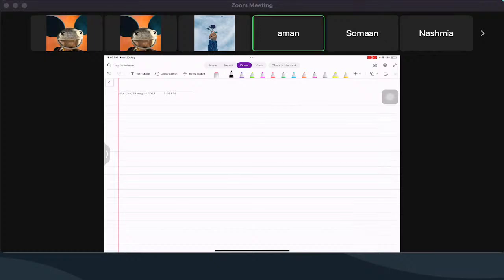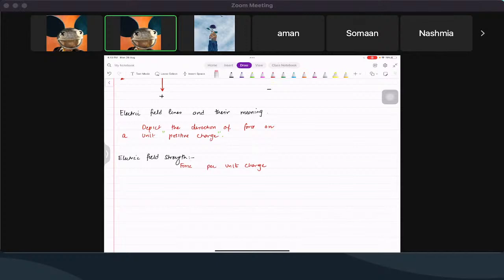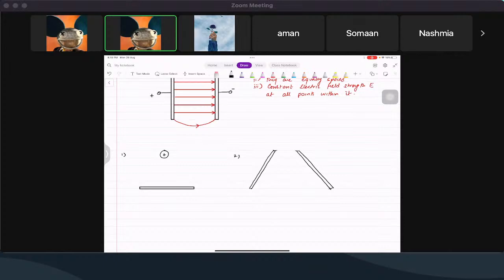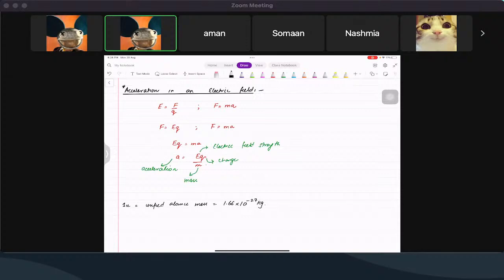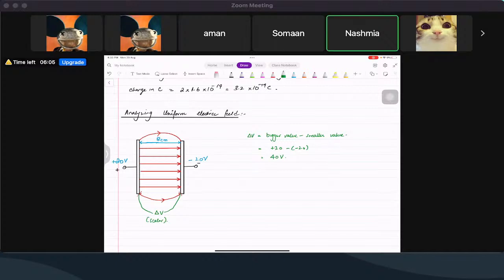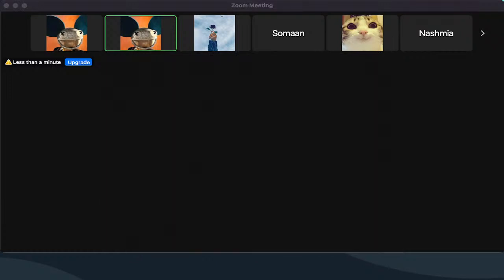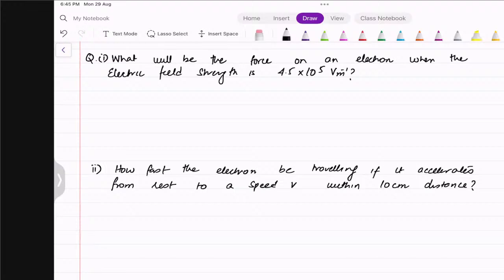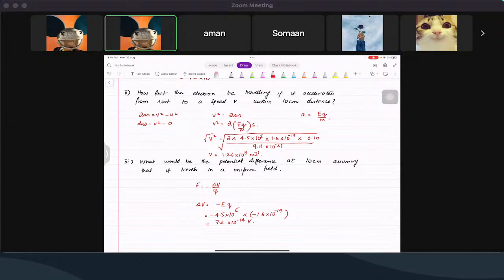Electric Fields [Lecture 1] - A2 9702 Physics